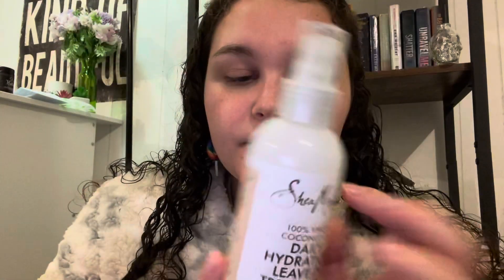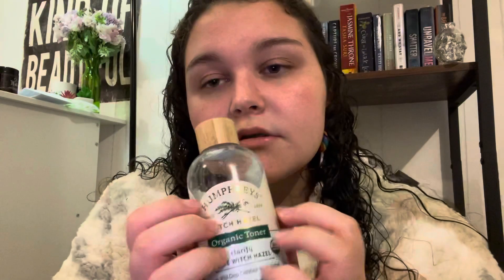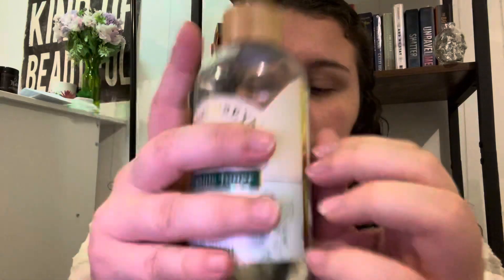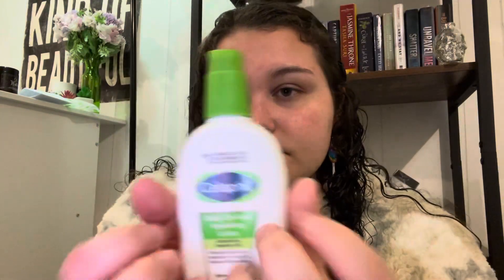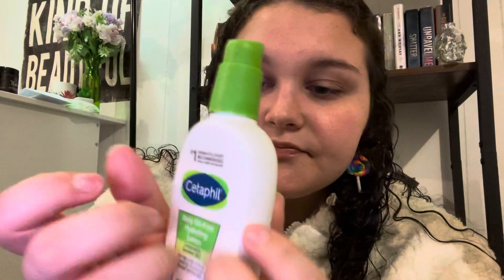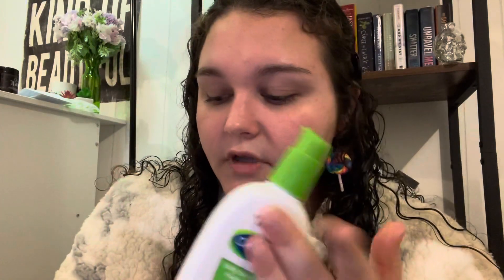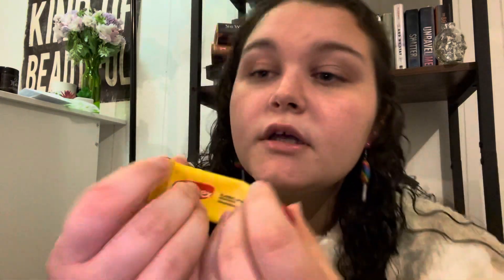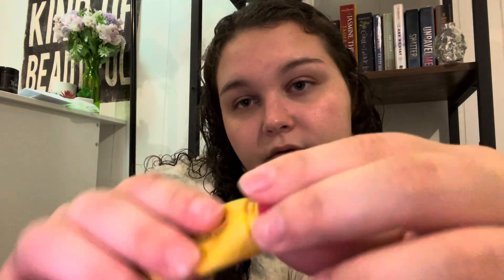ASMR- Friend Gets You Ready For The Day. (personal attention)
hiiii.
to be honest i wasn’t sure if i wanted to post this, i felt like i could’ve changed it a bit, but oh well.
it’s been a whiiiile & i miss you 🥺
life’s been just work & school over here so the second i had a minute to breathe i wanted to film a video!
i hope you enjoy the short but maybe not the best video!
and i hope amongst your own busy lives you are doing wonderful. & much love sent to you as always 🤍